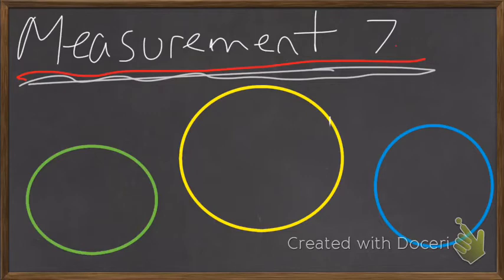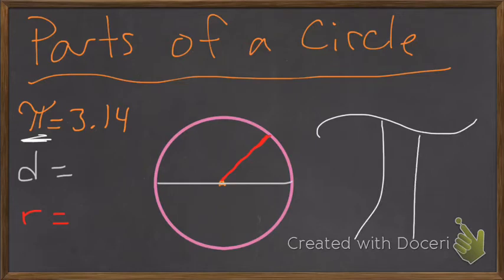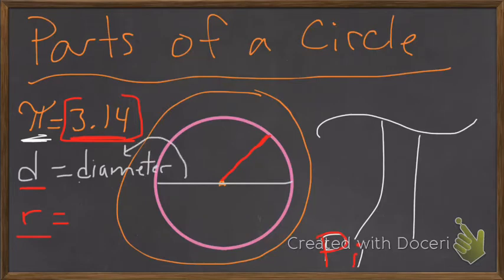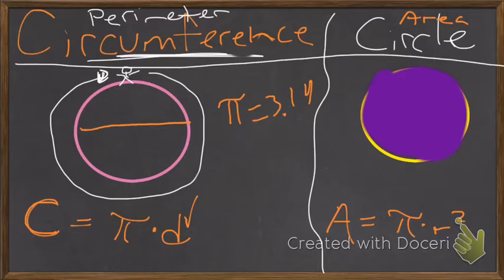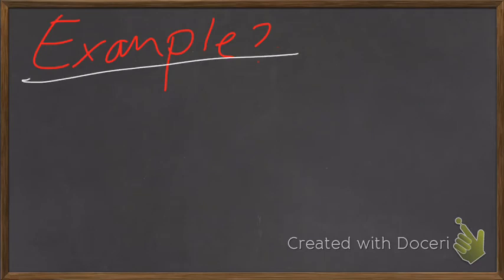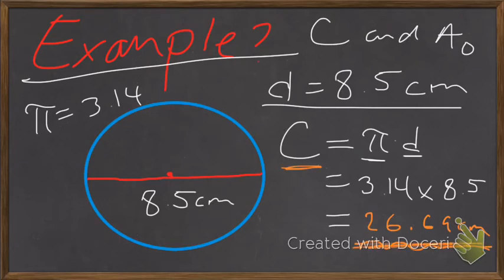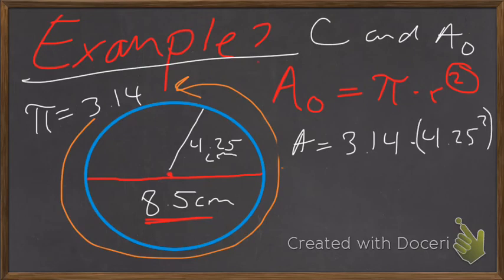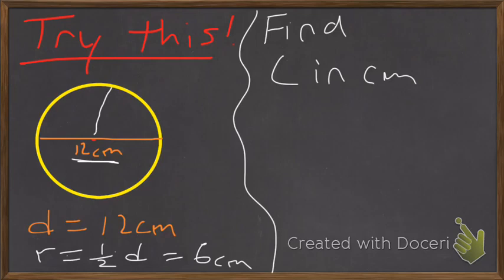measurement 7 - circles! area and circumfrence